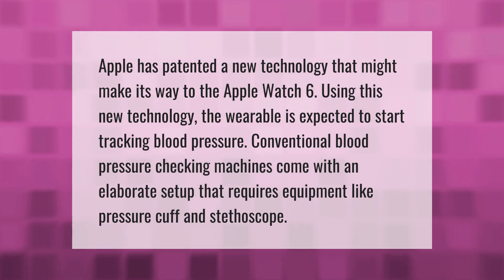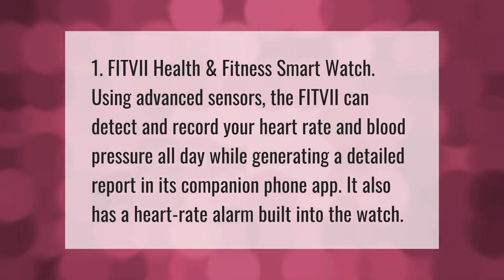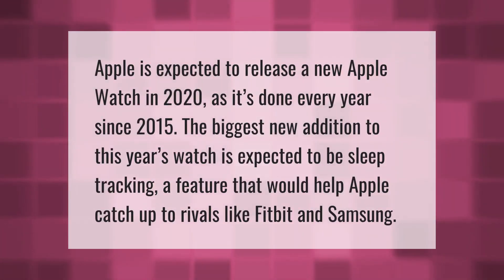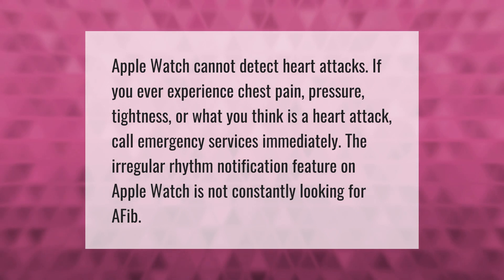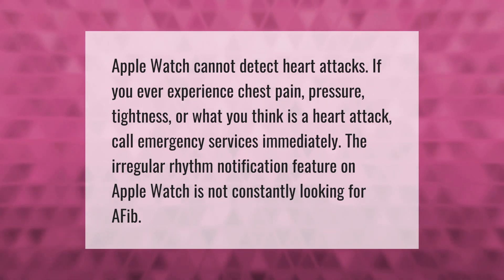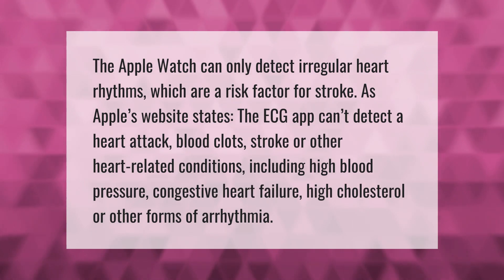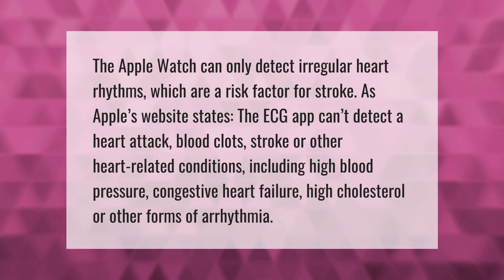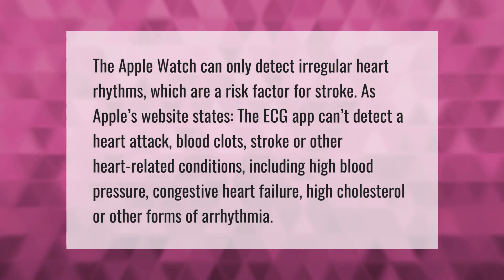Does Apple Watch 6 measure blood pressure?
00:00 - Does Apple Watch 6 measure blood pressure?
00:39 - What is the best watch for blood pressure?
01:09 - Will Apple have a new watch in 2020?
01:37 - Can Apple Watch detect heart attack?
02:08 - What heart rhythms can Apple Watch detect?

Laura S. Harris (2020, December 31.) Does Apple Watch 6 measure blood pressure?
    AskAbout.video/articles/Does-Apple-Watch-6-measure-blood-pressure-201352